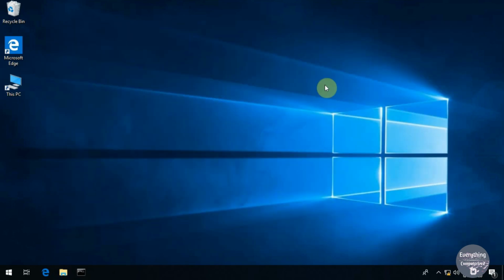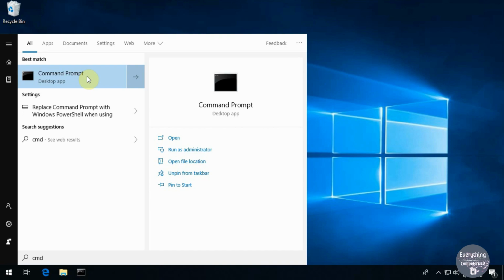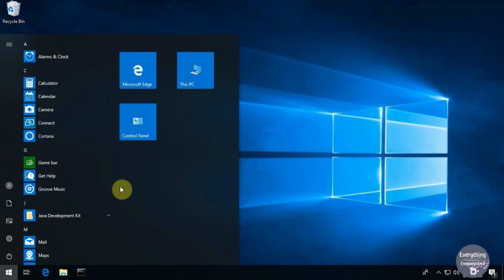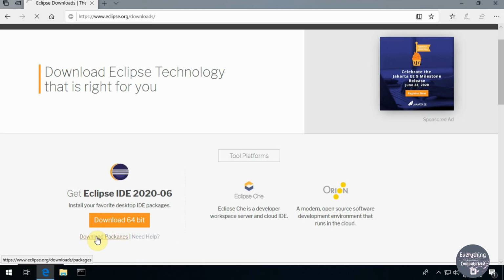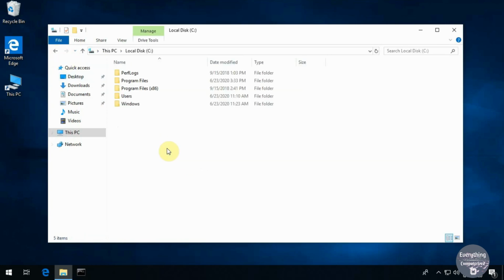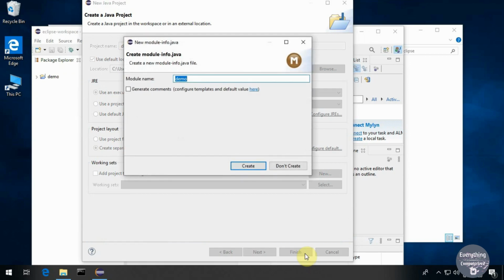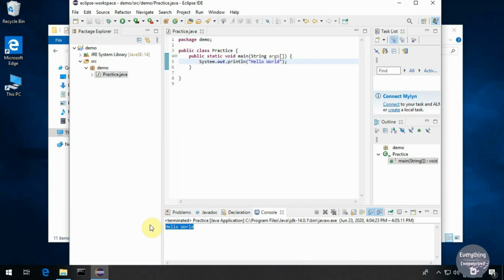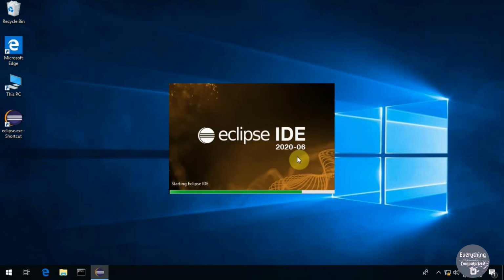How to run Java Programs on Windows 10/8 64bit. Installation of Eclipse IDE for Java Developers-2020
Hi There! This is CA with another video. In this video, I'll explain you how to install Java JDK  along with installation and setup of Eclipse IDE for programming in Java for Windows 10/8 - 64bit users. Watch this video till end and let's get started!

Contents:
Installation of Java SE 14 - 00:57
Java Path setup - 02:09
Installation and setup of Eclipse IDE for Java Programming - 03:30

InstaID :- @everything_computerized